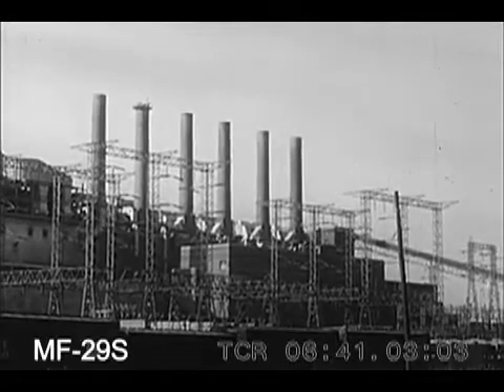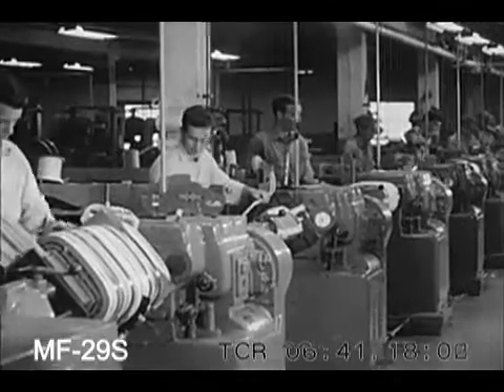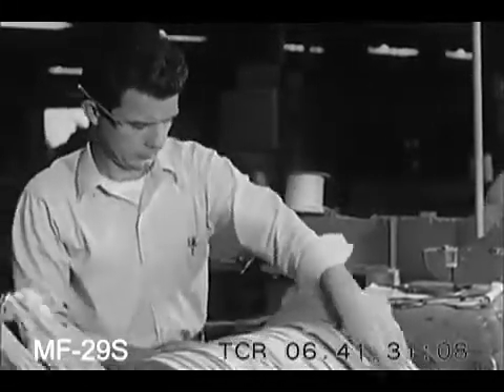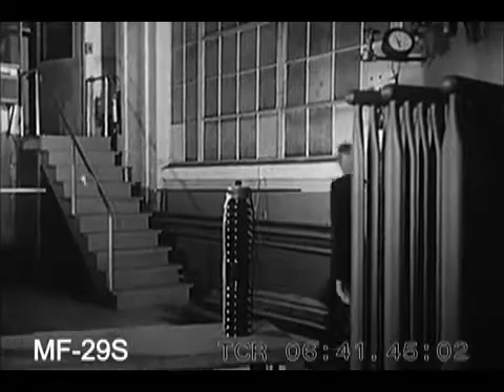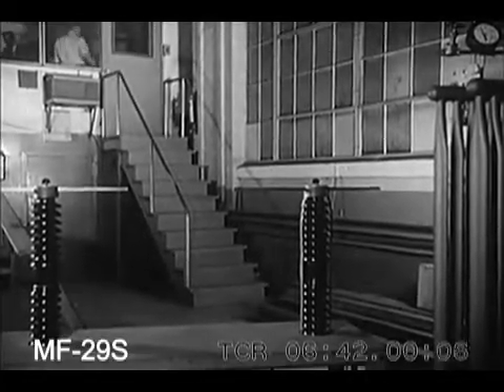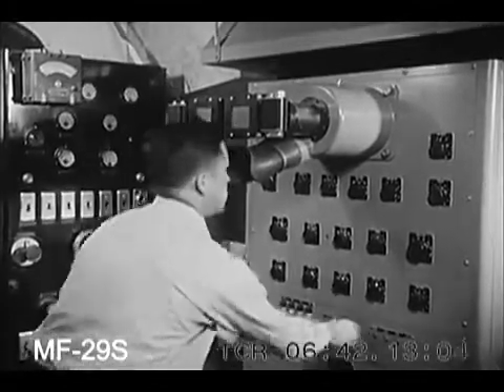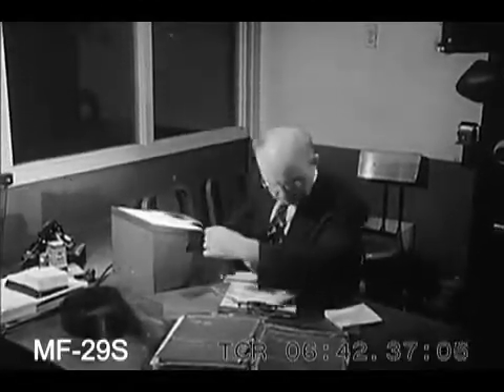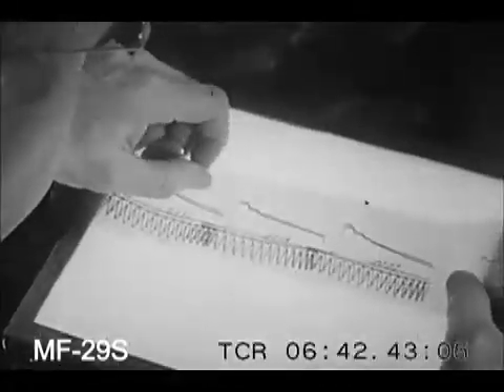Transformers, 1955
Manufacturing of electrical transformers at the Wagner Electric Co in St Louis, Missouri. To license footage from this film for commercial use